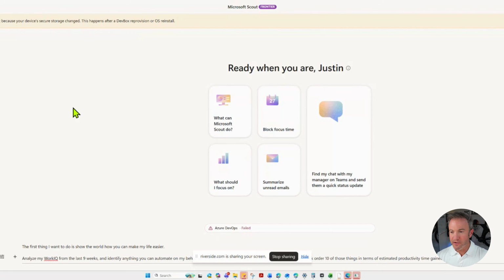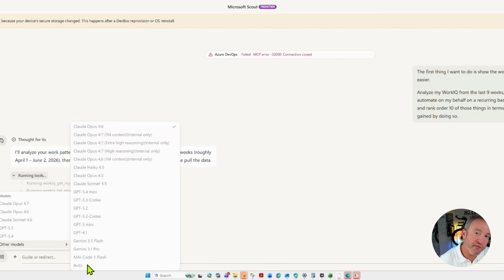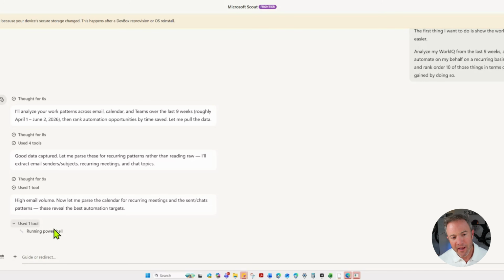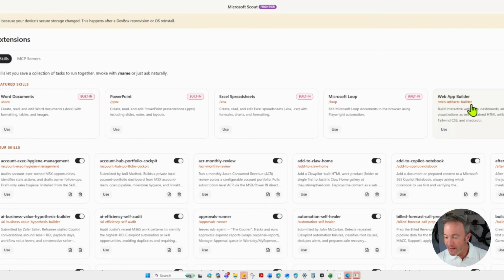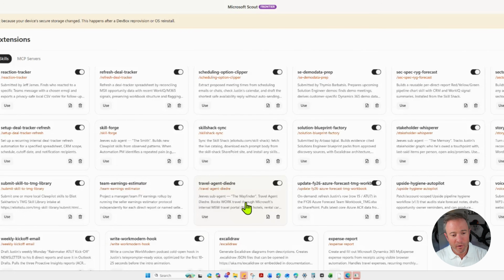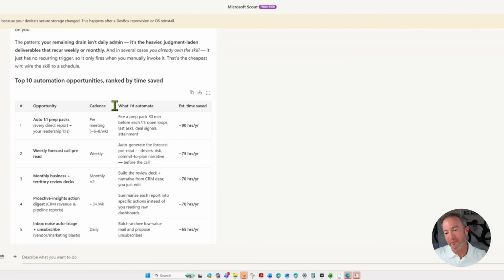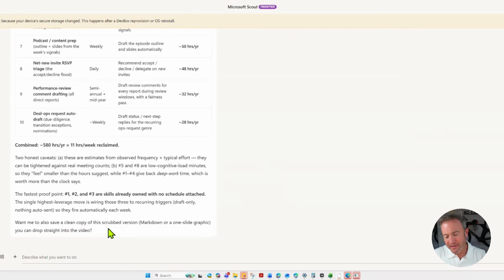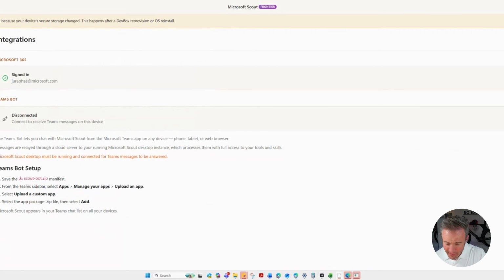Microsoft Scout AI: My Huge Aha Moment for Workflow Automation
I gave Microsoft Scout access to 9 months of my work in Work IQ, Teams, email, and documents, then asked it to find what it could automate for me. The results blew me away. In this demo I walk through the Scout UI, model choice with Opus 4.8, building and reusing skills, MCP and CRM connections, and executing real automations live. Justin Raphael breaks down the first use case that turned into an aha moment, plus a preview of what's coming.

Chapters
00:00:00 - The aha moment: asking AI to automate itself
00:01:00 - Inside the Scout UI and chat
00:01:30 - Model choice and Opus 4.8
00:02:00 - PowerShell, MCP, and CRM access
00:02:30 - Skills: building, saving, and reusing
00:03:15 - The travel agent skill in action
00:03:45 - The automation results: top 10 opportunities
00:04:30 - Executing an automation live
00:05:00 - Wrapping up the orientation
00:05:32 - What's next with Grant